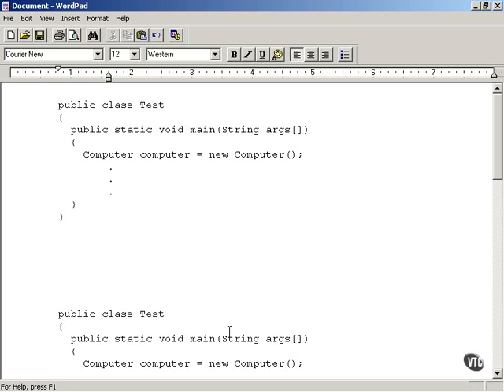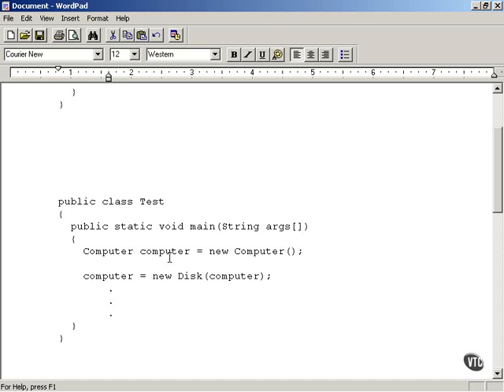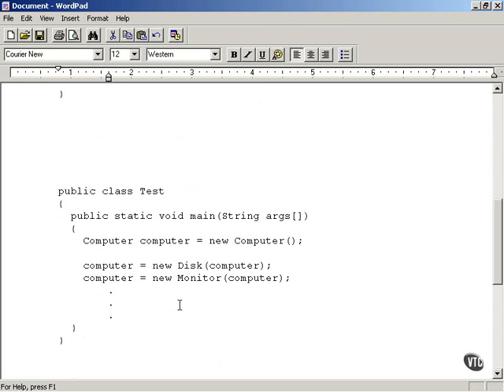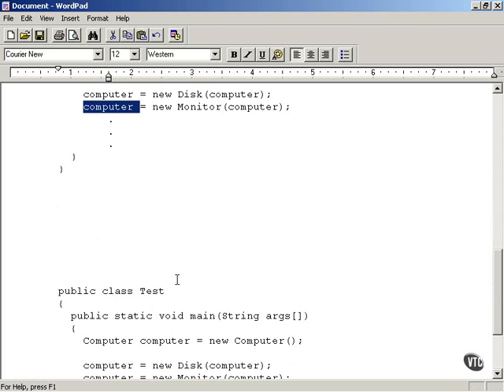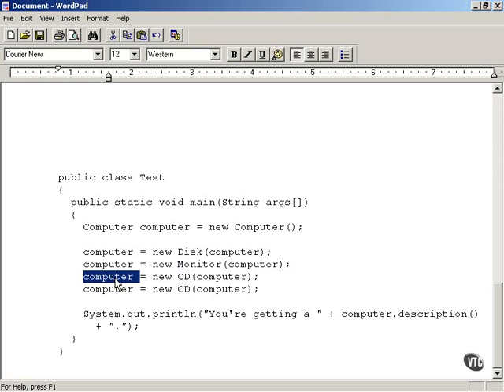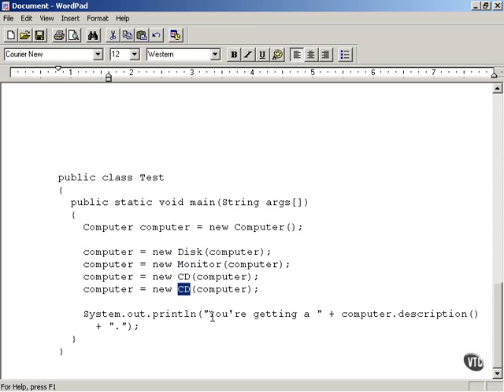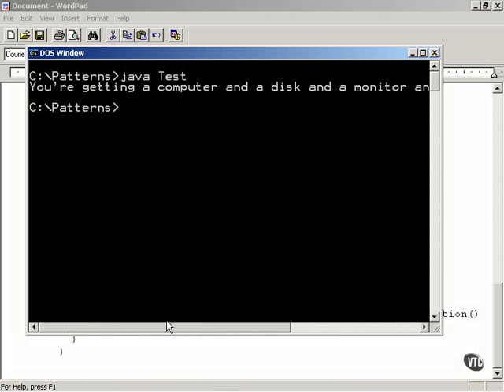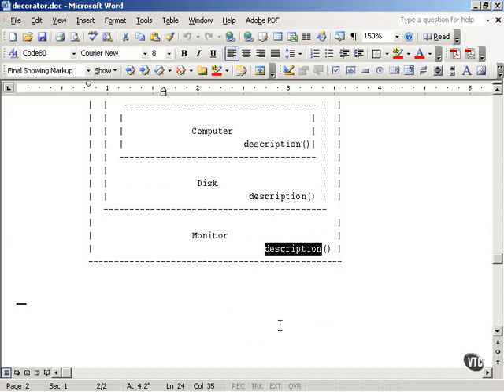03 04 Executing the Decorator Design Pattern